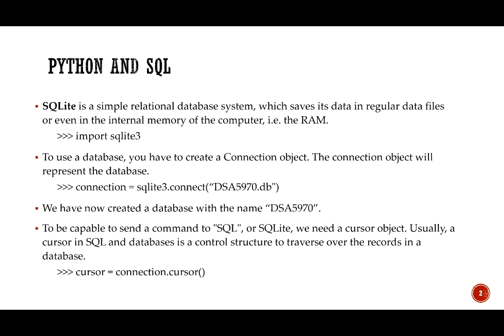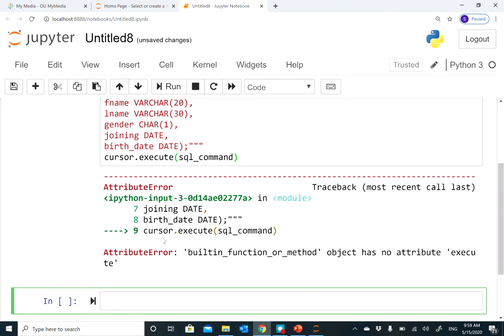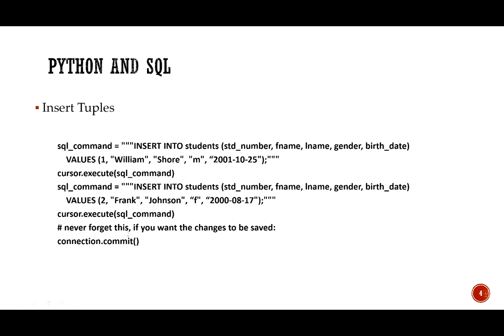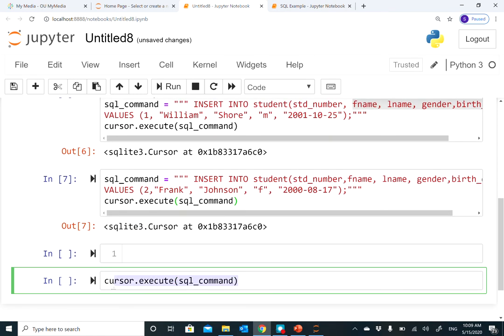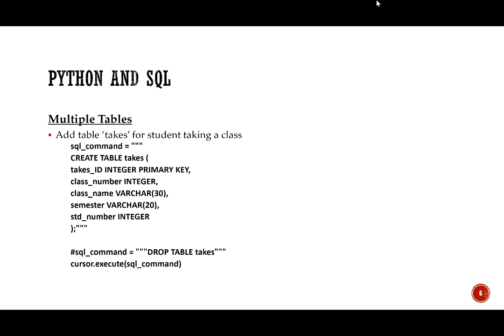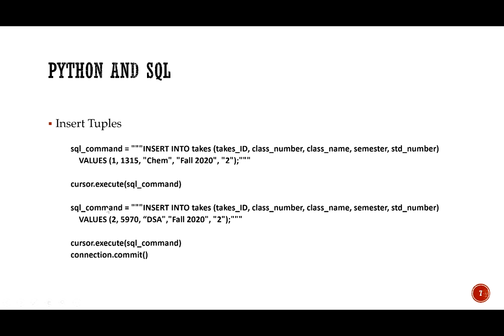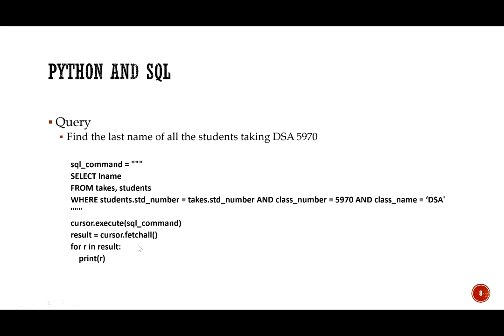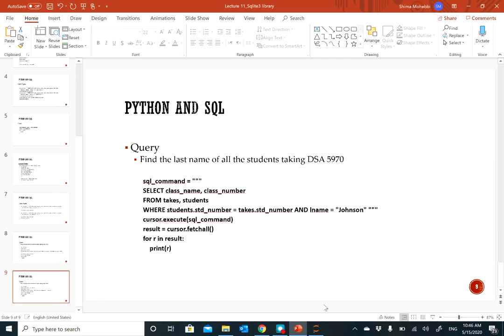Lecture 11: Sqlite3 Library